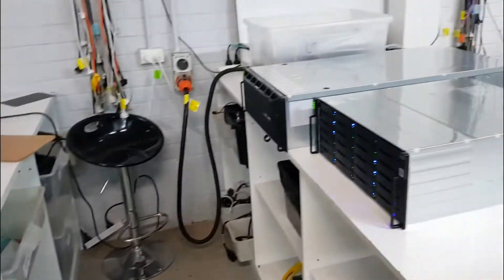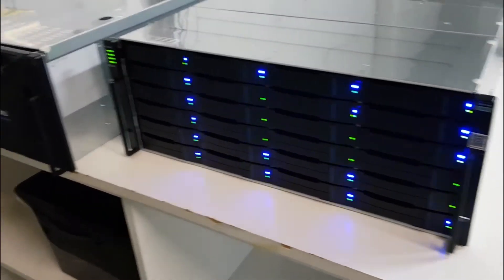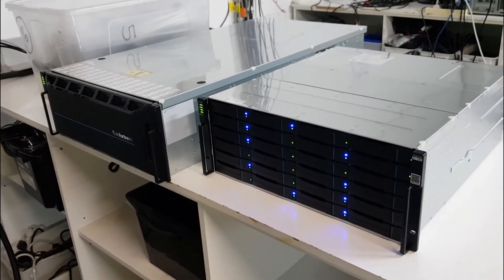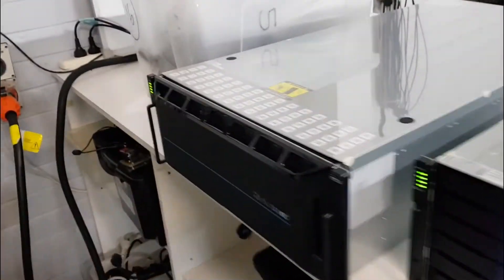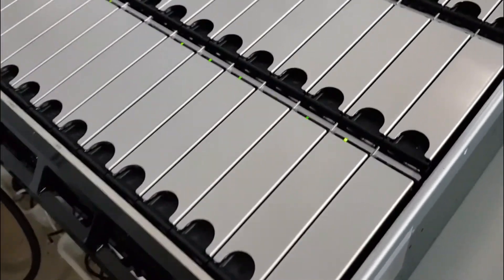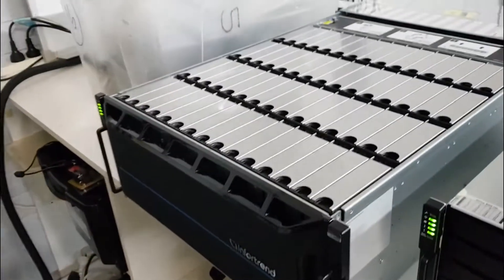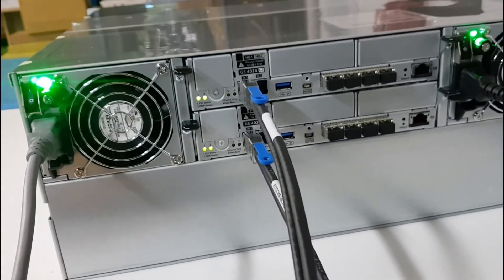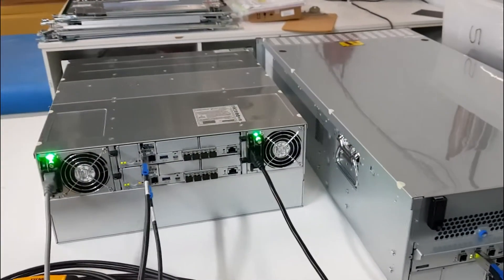Infortrend Storage Beast Workshop Check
Infortrend GS4000 24-bay storage coupled with 60-bay JBOD expansion unit. This is a real beast with around 1.3PB raw capacity.